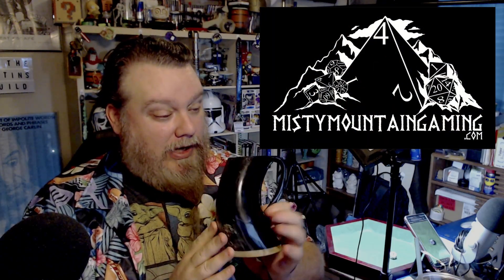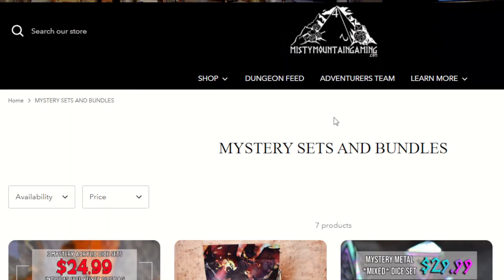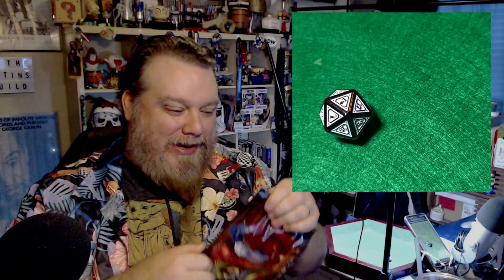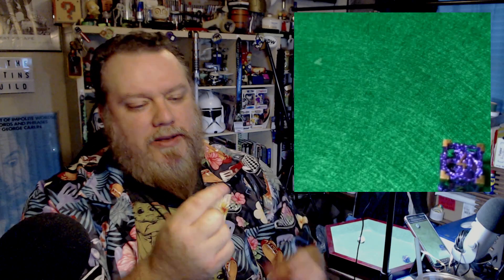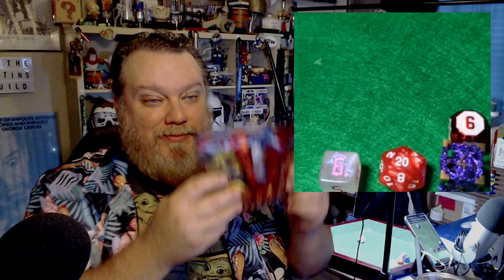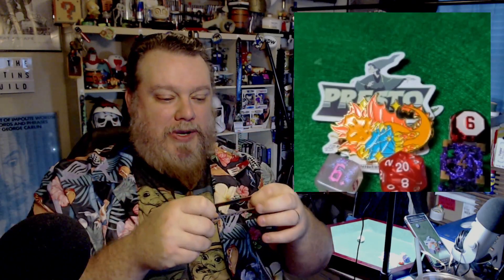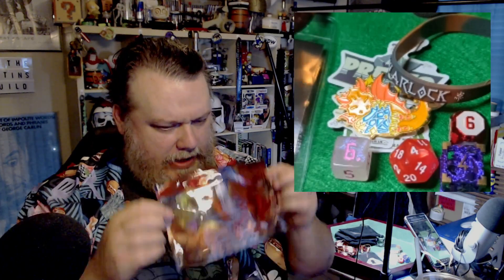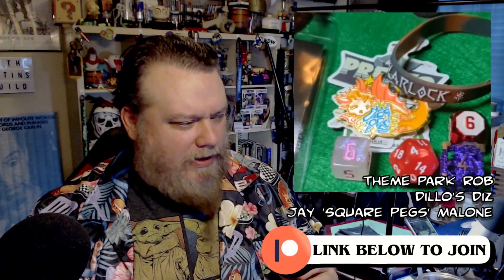Misty Mountain Gaming Blind Build UnBoxing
and FINALLY got around to opening. Which in this unbagging did you like?

Other dudes you should follow-